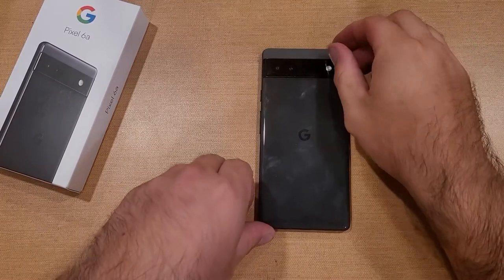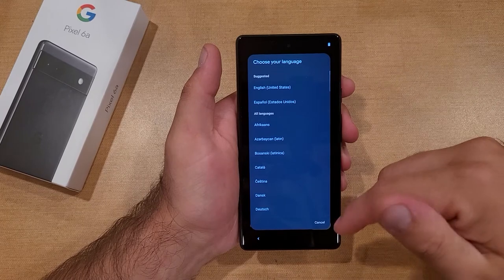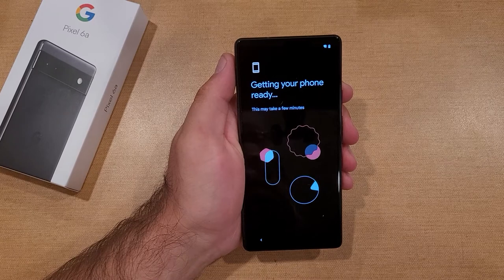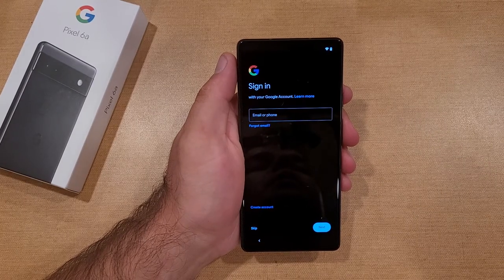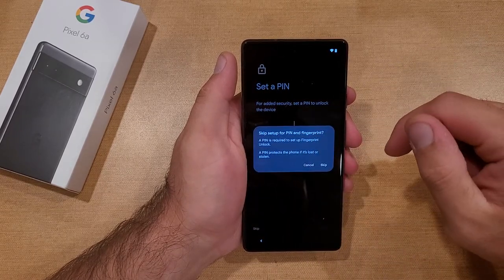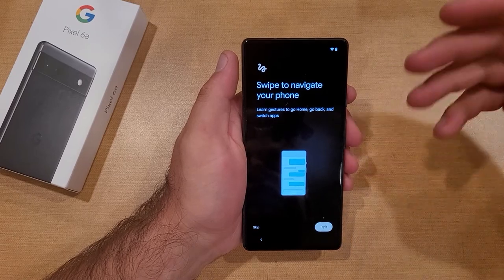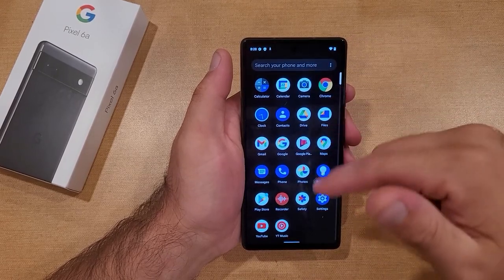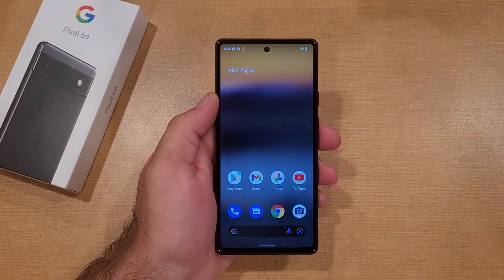Start-up/ activation Google Pixel 6A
how to startup a Google Pixel 6a. activate and navigate through startup wizard.